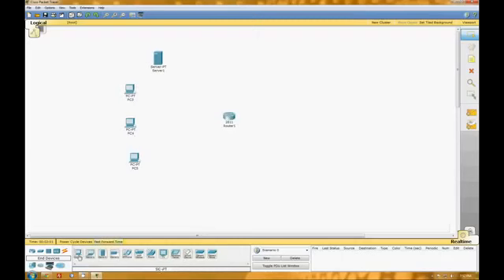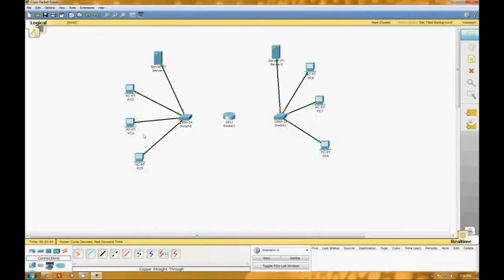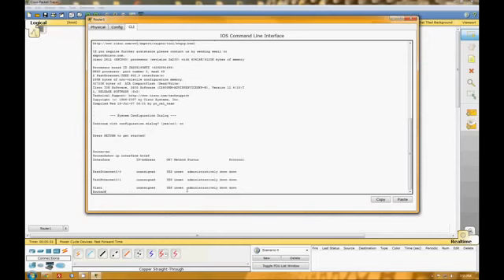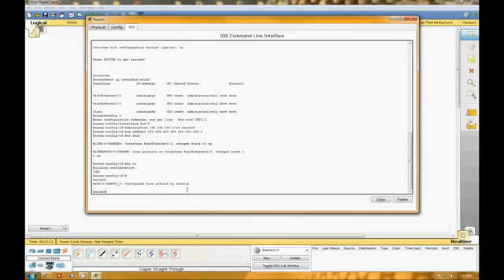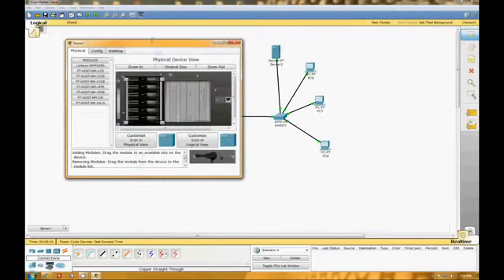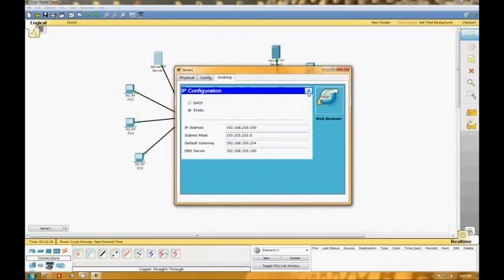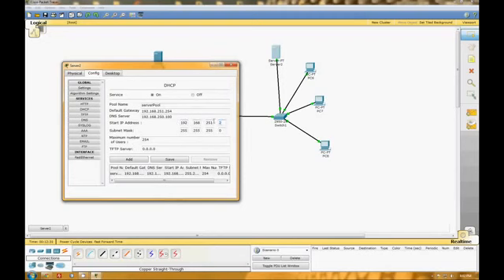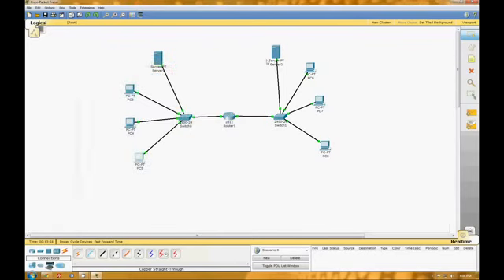Connecting two networks using the Cisco 2811 Cisco Packet Tracer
Routers: A device that connects multiple networks together and routes data between them.
Switches: A device that connects devices within a network and forwards data between them.
Hubs: A device that connects devices within a network and broadcasts data to all connected devices.CISCO packet tracker supports the multi-user system that allows any user to connect in different topologies across different computer networks hubs, switches, routers, bridges, gateways, modems, repeaters, and access points Packet Tracer was originally designed as an educational aid for Cisco's Networking Academy (better known as NetAcad) but is an excellent simulator for anyone pursuing an entry-level Cisco certification, such as the CCENT or CCNA R&S. Version: This article evaluates the 64-bit option of Packet Tracer every Web page that you receive comes as a series of packets, and every e-mail you send leaves as a series of packets. Networks that ship data around in small packets are called packet switched networks. On the Internet, the network breaks an e-mail message into parts of a certain size in bytes.